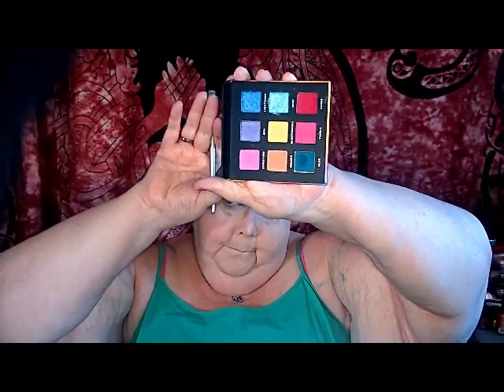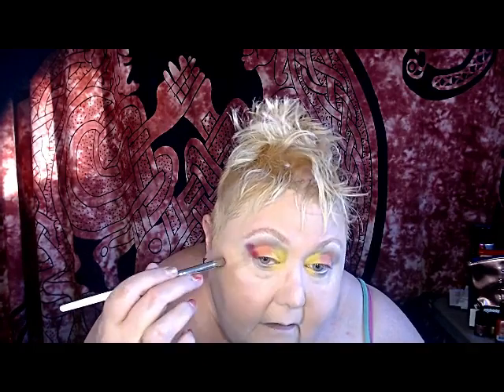#2 in the "He Chose What?!" Hubby Picks: Bad Habit Aftershock and Color Workshop Grays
Mr. Jim has made the selection for the new week. I'm looking at lots of Grays and the Bad Habit Aftershock palette! Wow!

Aynne